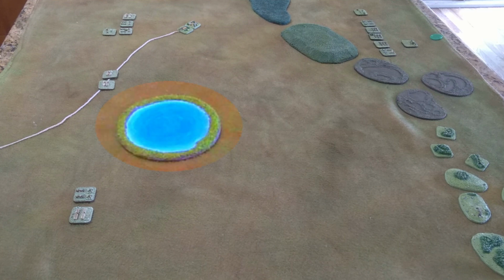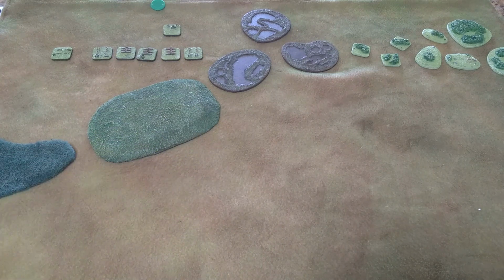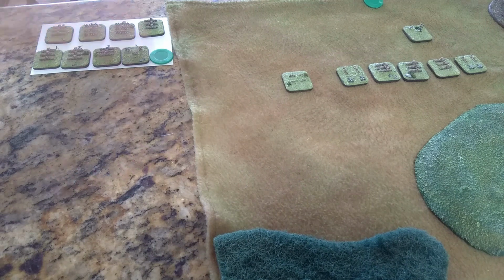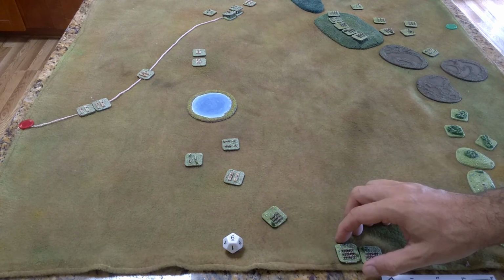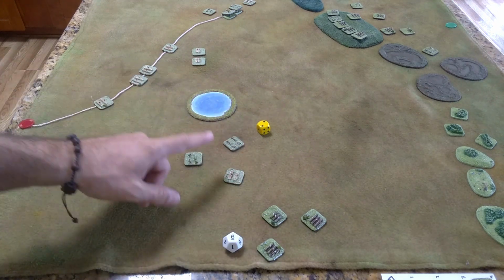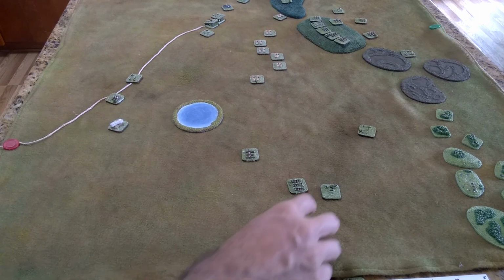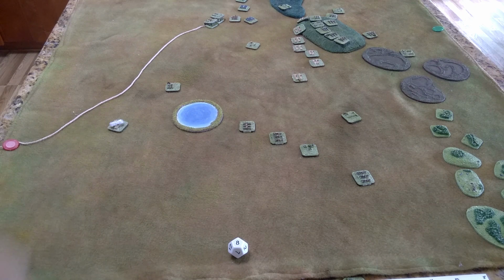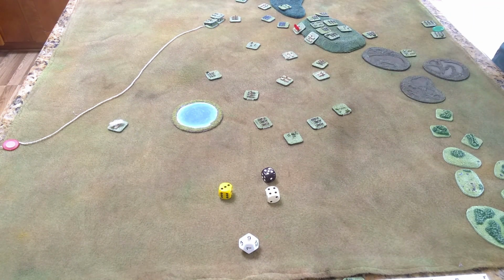Another Solo Campaign 5: The Battle of Lake Sambee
The first shots ring out!
The long and arduous march to war reaches its culmination as the Albans and Tenebrans meet across the fields of battle!
Played using Rod Humbles "2x2 Napoleonics", this long battle pits an invasion force against a smaller blocking force and the fate of two nations hangs in the balance.